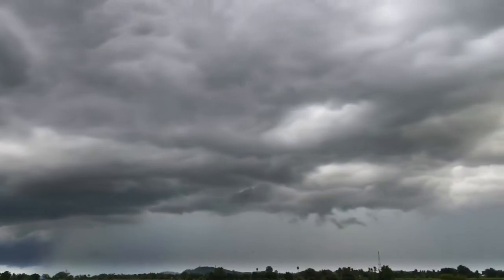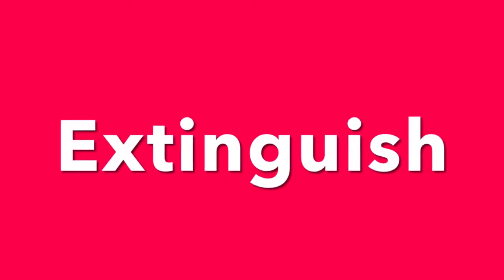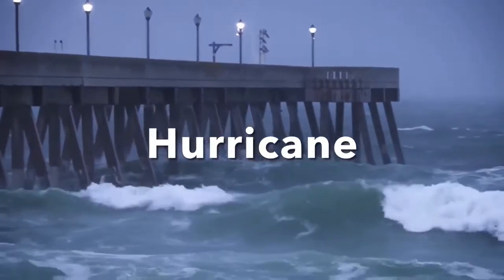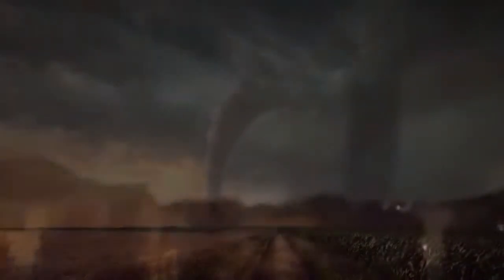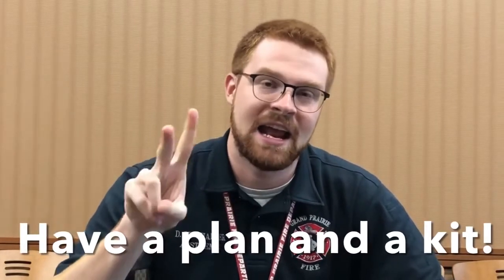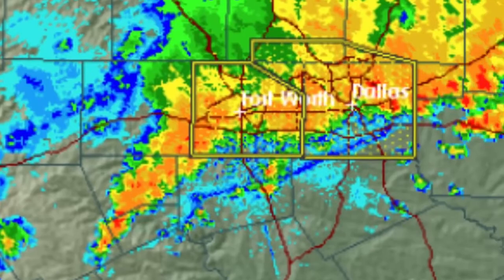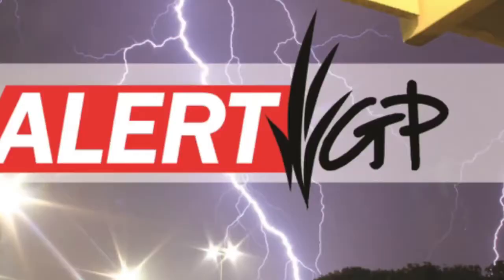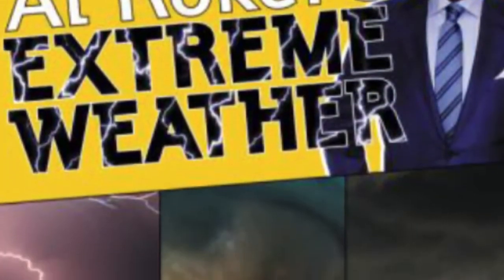Beyond the Book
We will learn how to stay safe during severe weather or another type of emergency.